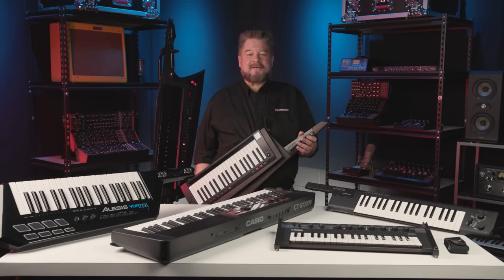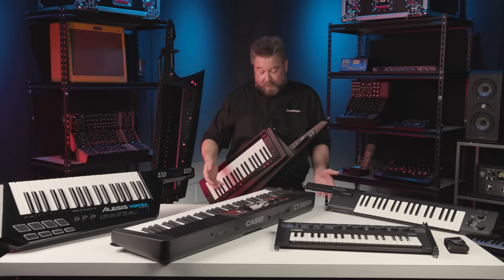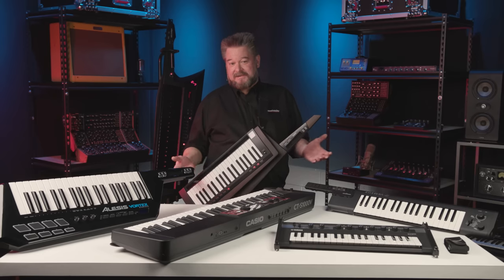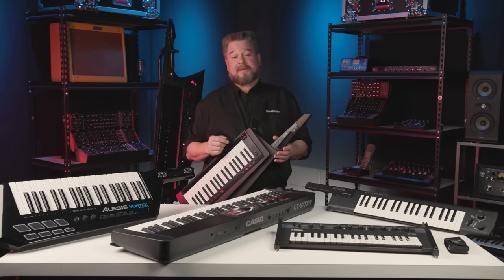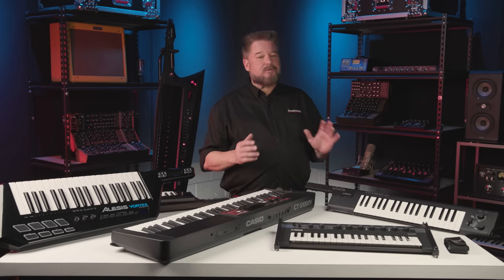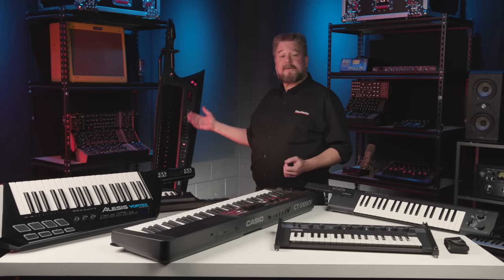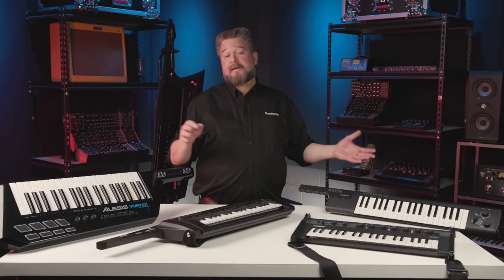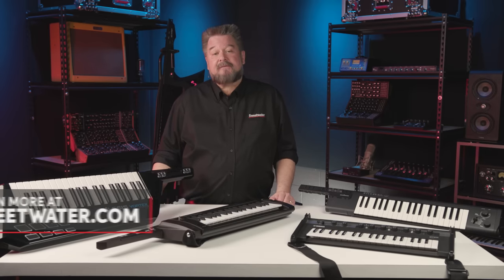Why You Need a Keytar – Daniel Fisher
Though they’ve been around for decades, keytars are typically associated with the maximalist glam, technological innovation, and resulting artistic explosion of the 1980s. Now, cutting-edge developments in sound circuitry have led to a renaissance in performance-minded design that allows you to take your keys to any axis without sacrificing sonic quality. No longer is a keytar just an arcane relic of a bygone era or a novelty MIDI controller. In fact, the keytar is really just about to hit its stride. Wanna know why? Tune in with Daniel Fisher to learn more about how you can liberate your sound with the power of the keytar. Check it out!

0:00 – Intro
0:18 – Brief Keytar History
0:56 – Why a Keytar?
3:51 – Left-hand Controls
4:18 – Korg RK-100S2
4:53 – Yamaha Sonogenic SHS-500
6:19 – Roland AX-Edge
7:54 – Yamaha Reface CP, DX, YC, and CS
9:53 – Casiotone CT-S1000V & CT-S500
10:39 – Alesis Vortex Wireless
11:10 – Keytar as MIDI Controllers
11:25 – Thanks for Watching!